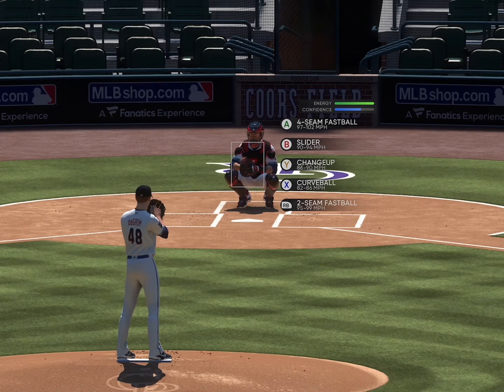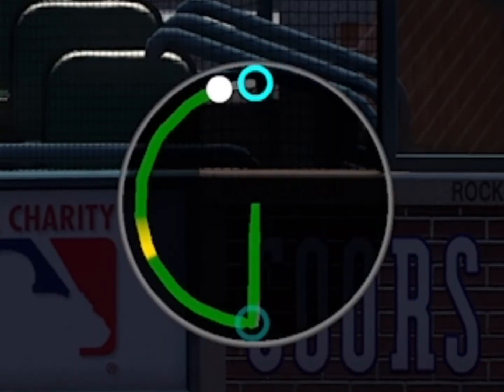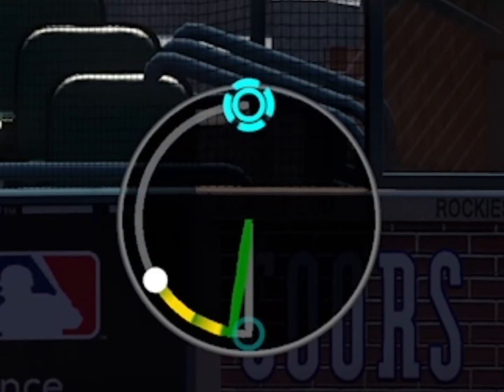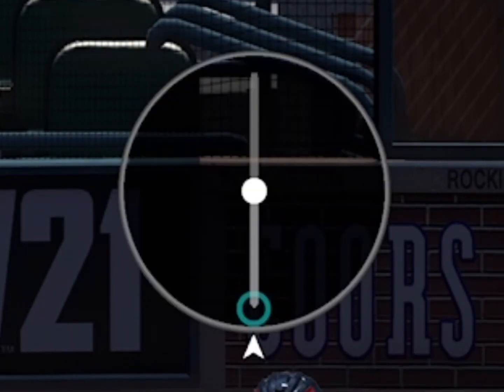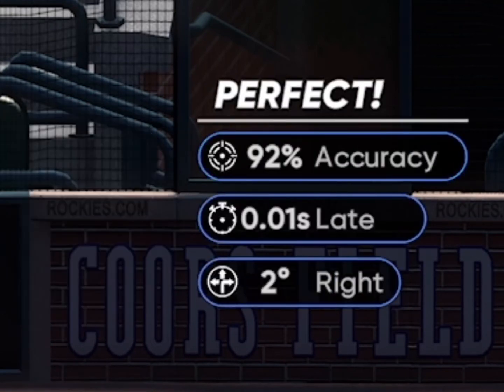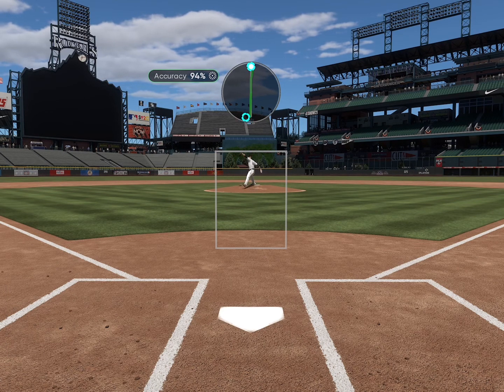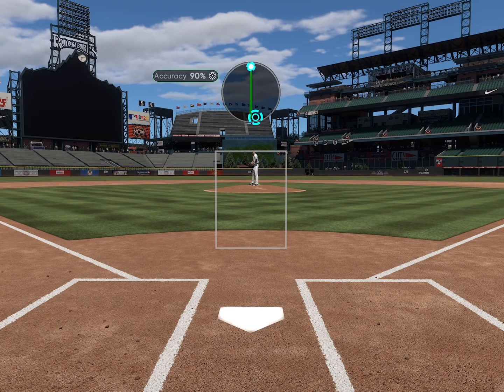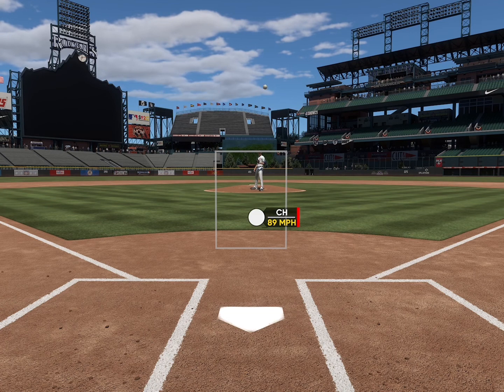PINPOINT PITCHING TIPS FOR MLB THE SHOW 21!! (NEXT GEN XBOX FIX)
Thank you for tuning into my video! More MLB the show 21 Contant coming!!